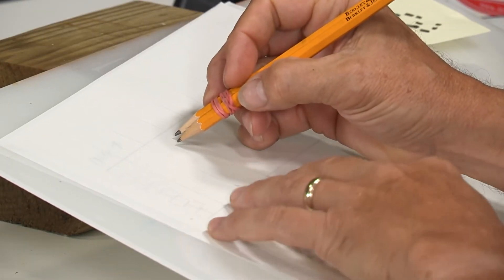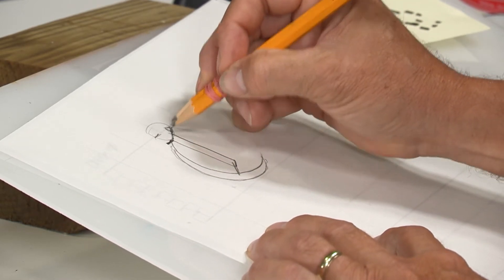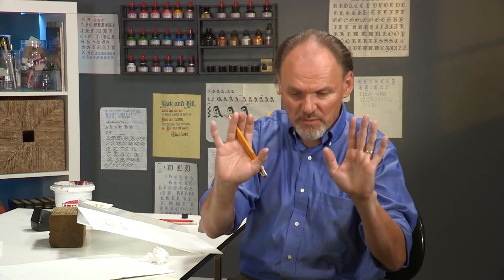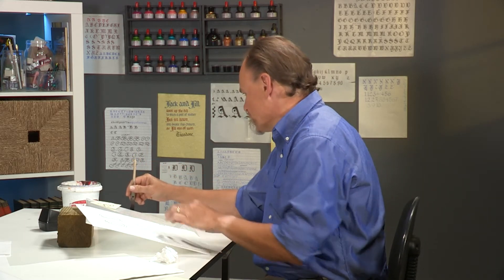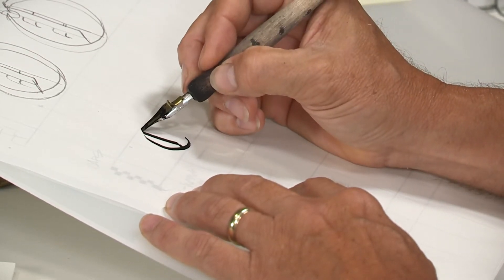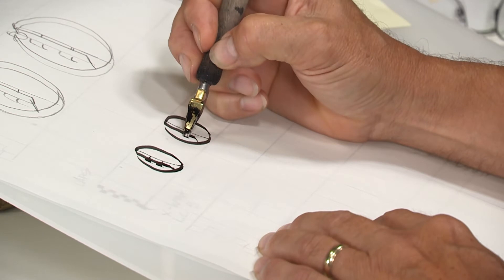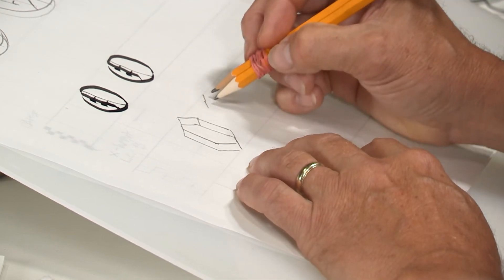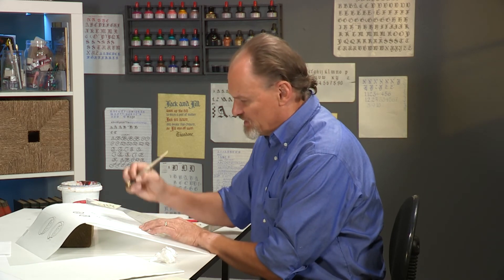Gothic - Letter "O"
This font is also known as Blackletter, Gothic Script, Gothic Minuscule, Textura, Fraktur, Blackletter Hand, or just Old English. It's most popularly used on diplomas or certificates, but can be used for anything from family lineage, Renaissance writings, Halloween decor, and tattoos!

In this video, you'll follow instructor Dan Nelson as he shows you the ins and outs of this more complex font.